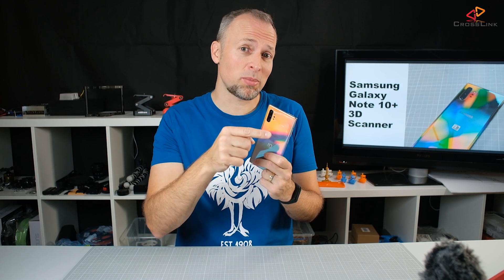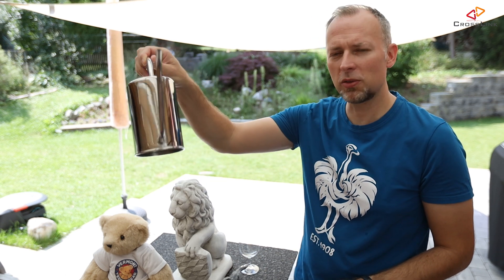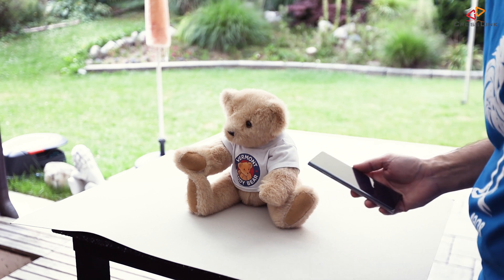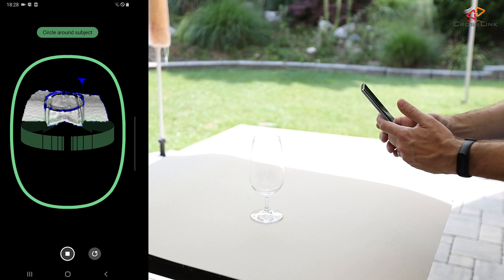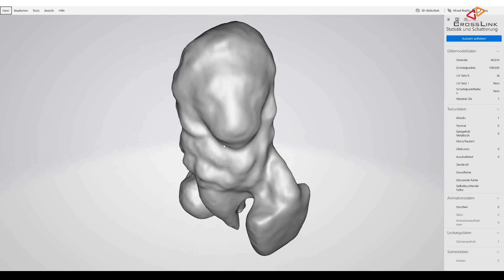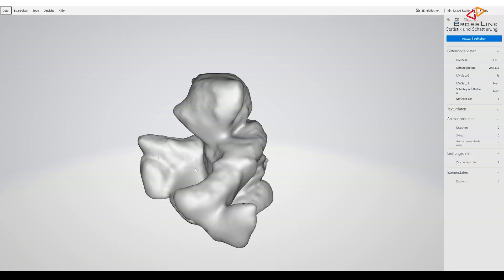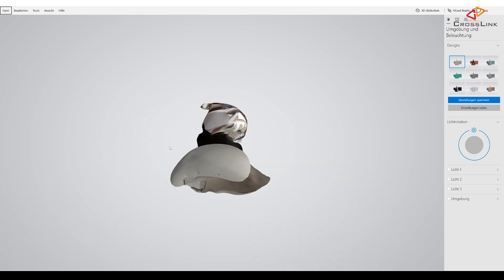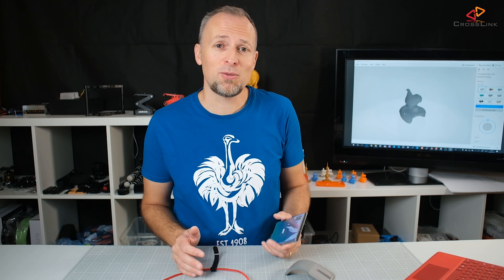Galaxy Note 10+ 3D Scanner - More than a party gag?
In this video, I am testing 3D Scanning real world objects with the Samsung Galaxy Note 10+. You will find out how the 3D scanner of the Note 10 plus works, what it's actually good for and if it's worth your money. Enjoy!

If you like to get the Samsung Galaxy Note 10+

Some facts about the 3D Camera
It's VGA resolution (640x480 pixel)
Scanning distance is between 20 and 80 centimeters
The colored image of the main camera gets overlayed on top of the 3d mesh so this generates the illusion of more detail.